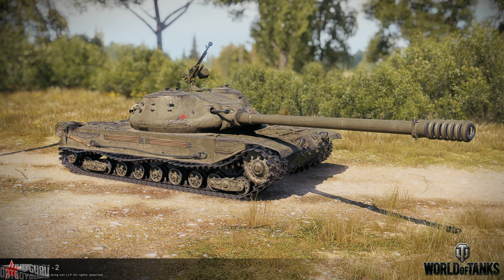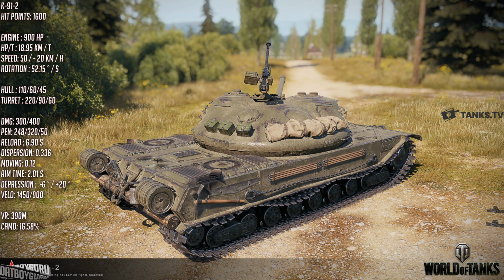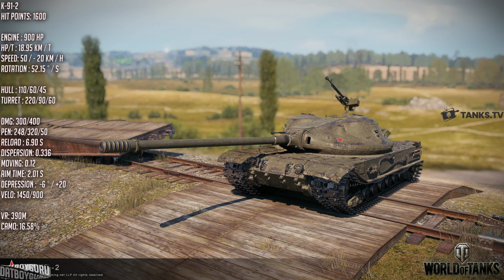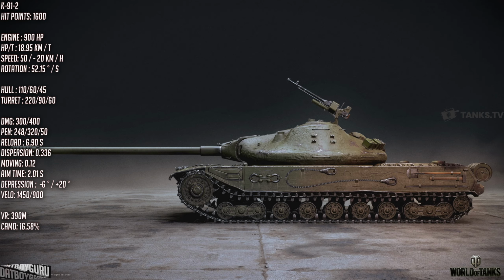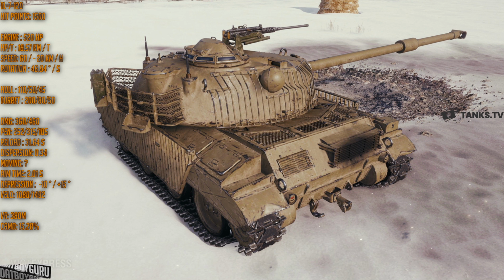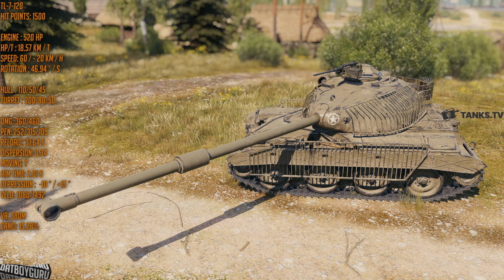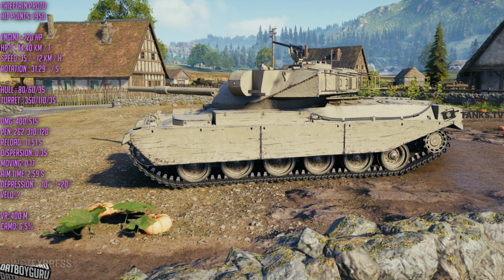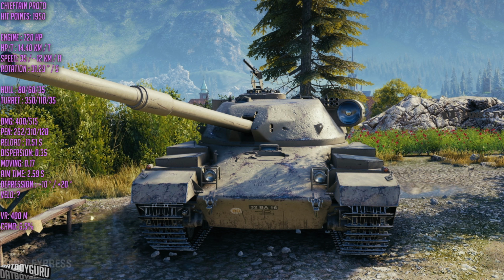3 New Tier IX tanks Buffed & Nerfed World of Tanks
K-91-2, Chieftain Prototype and TL-7-120 autoloading Tank Destroyer in patch 1.17 update !